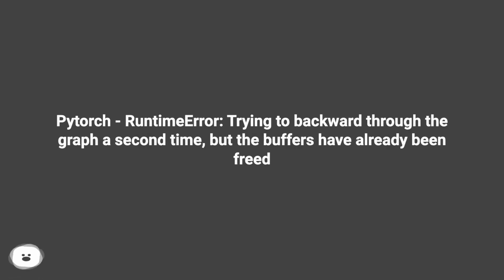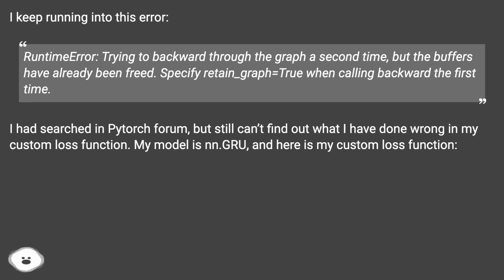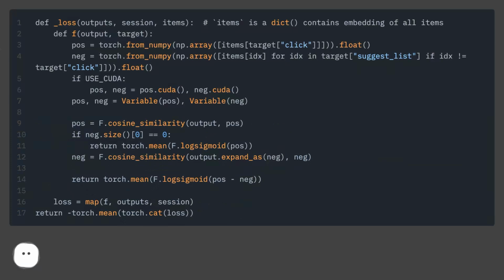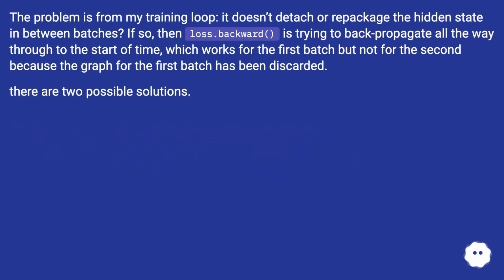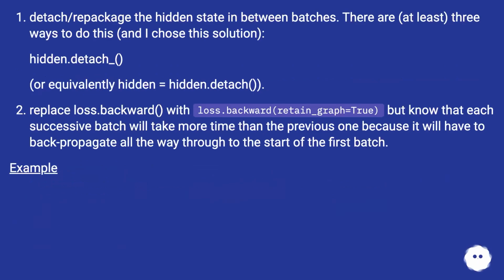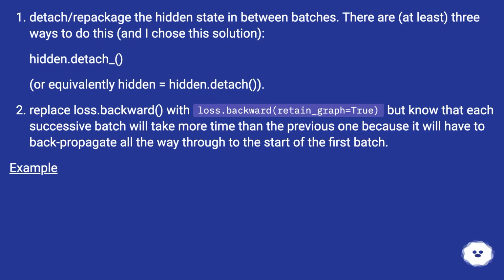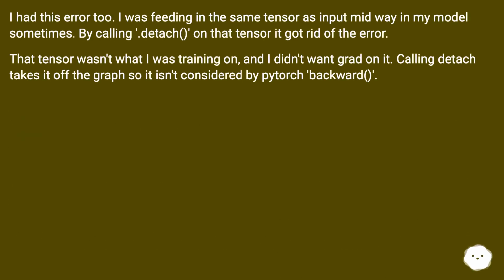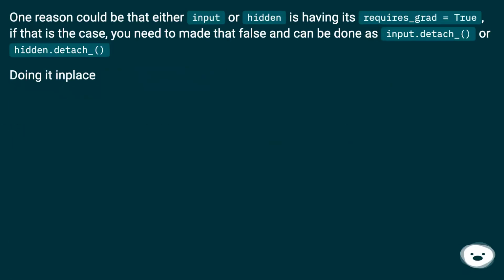Pytorch - RuntimeError: Trying to backward through the graph a second time, but the buffers have ...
Chapters
00:00 Pytorch - Runtimeerror: Trying To Backward Through The Graph A Second Time, But The Buffers Have Alr
01:04 Accepted Answer Score 63
01:55 Answer 2 Score 2
02:17 Answer 3 Score 0
02:31 Thank you